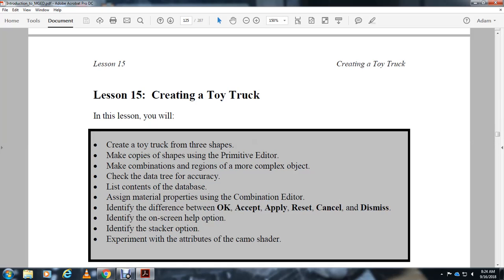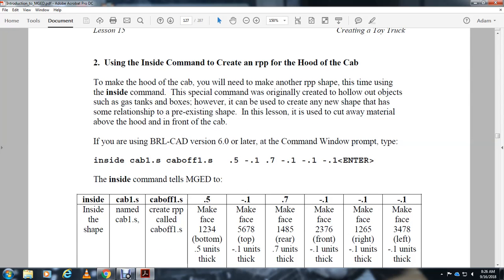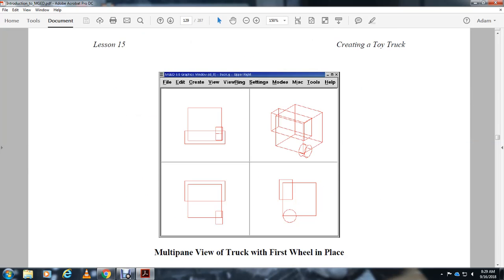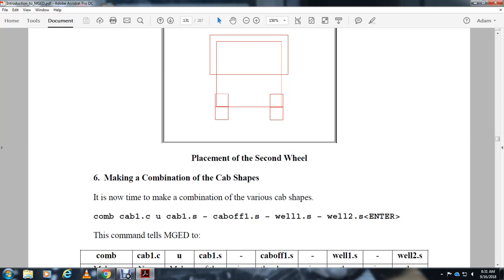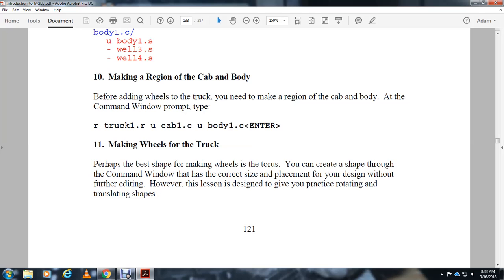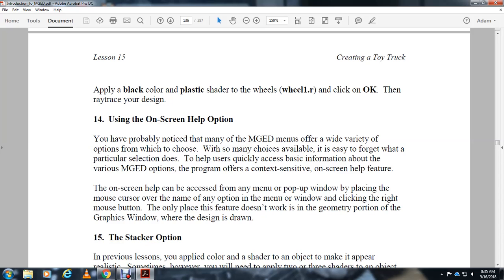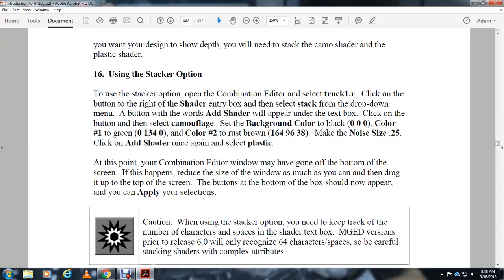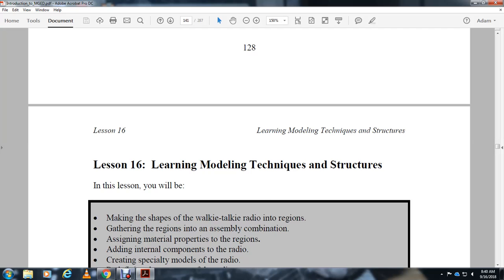BRL CAD TUTORIAL SERIES VOLUME II PART 15